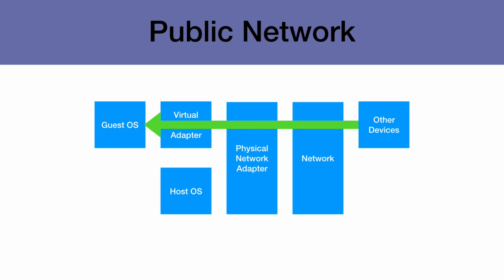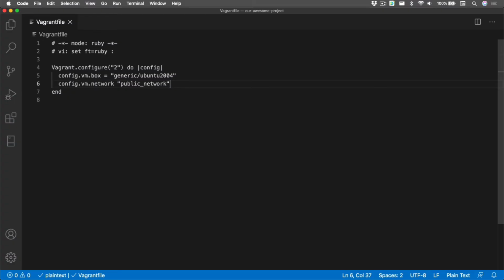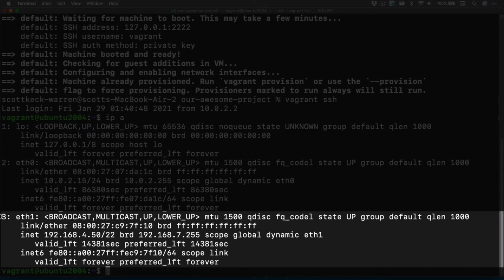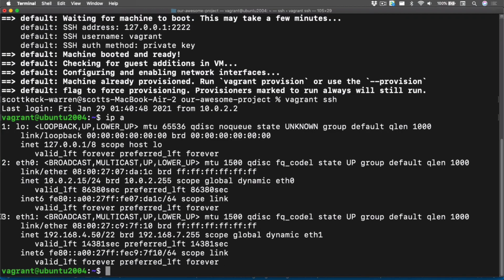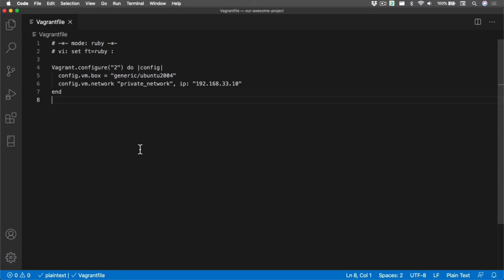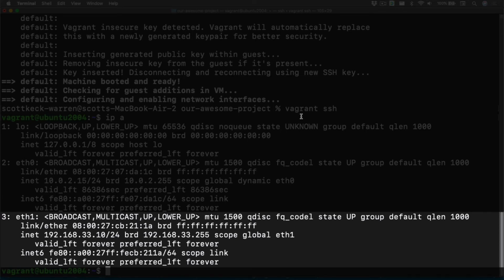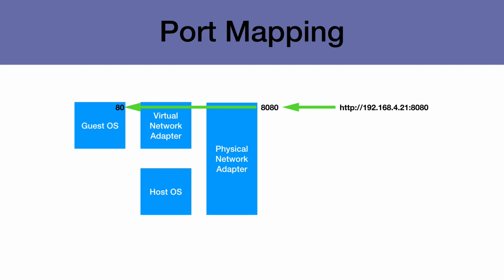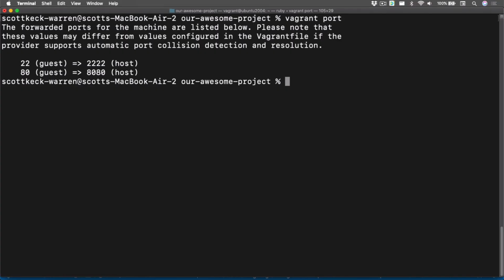Configuring Our Vagrant Development Environment's Network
In this video, we discuss how to configure the networking options for Vagrant including: private networking, public networking, and port forwarding.